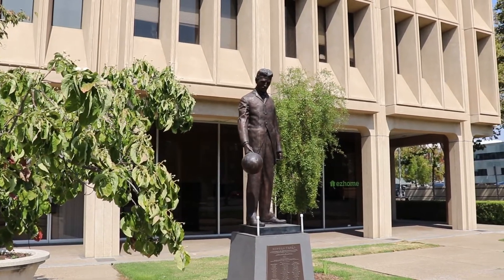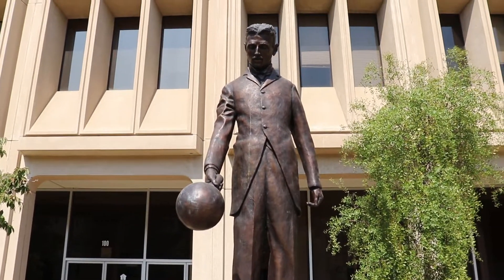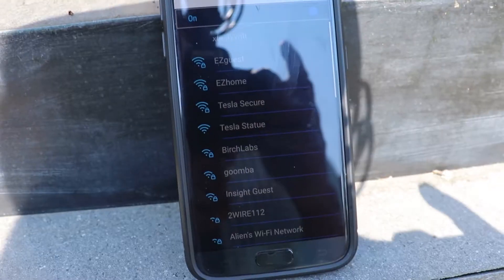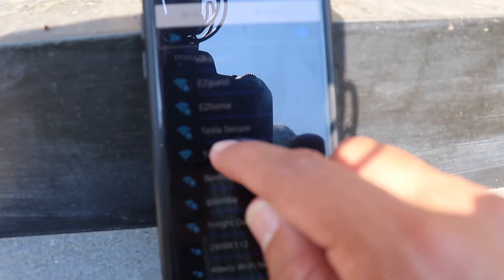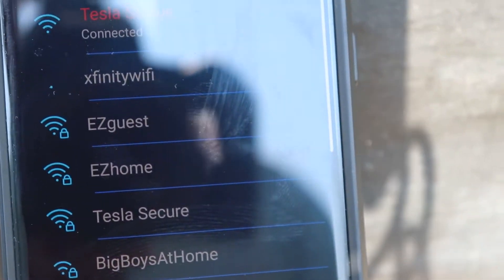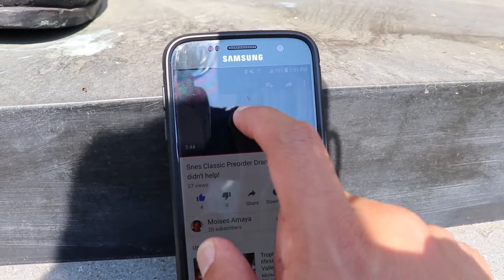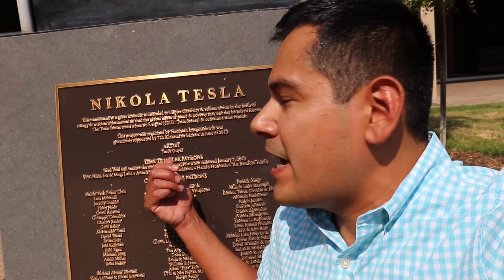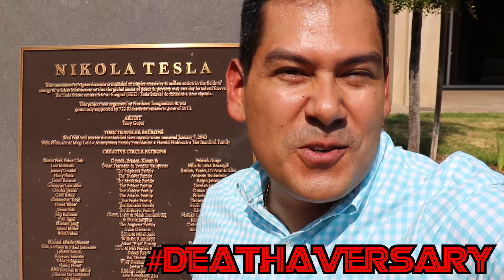Nikola Tesla Statue Palo Alto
There is a Nikola Tesla statue in Palo Alto that offers free Wifi, yes you can connect wirelessly with the inventor of the Tesla Coil. Under the statue is a time capsule, scheduled to be opened in 2043. But does the wifi really work? In this video we put Tesla to the test.